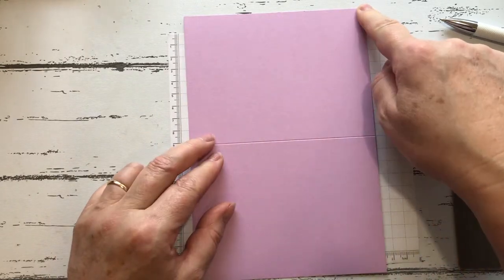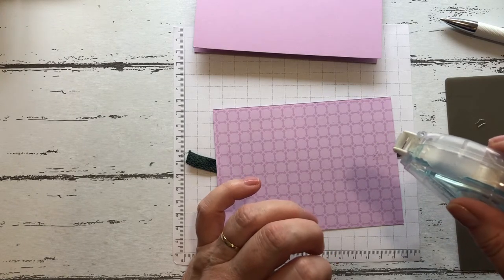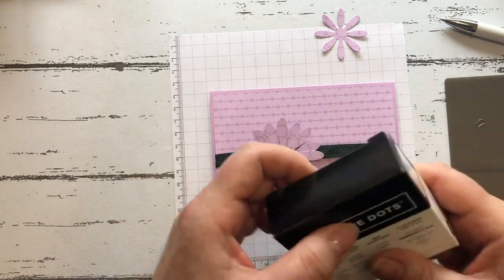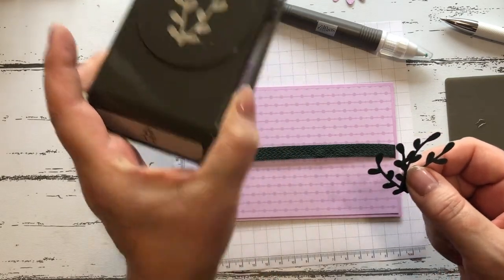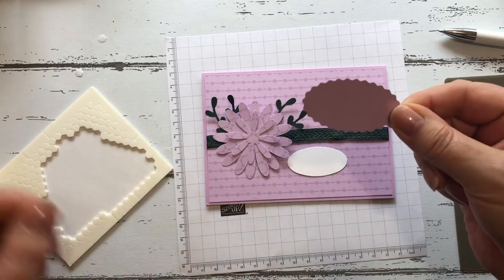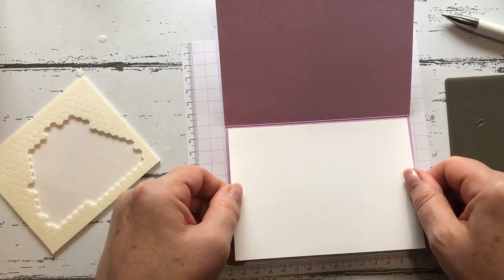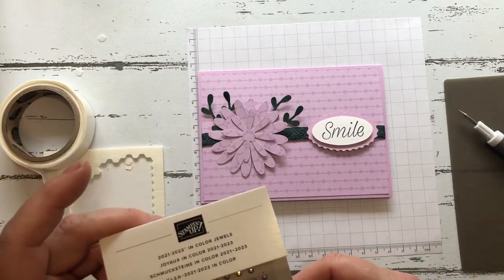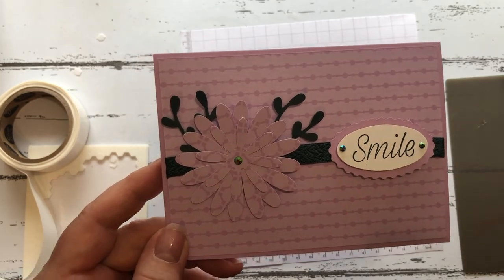Fresh Freesia Daisy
Hello! I'm Valerie Broomfield, an Independent Stampin' Up! Demonstrator based in Scotland.

In this video I'm celebrating the new in colours, introducing Fresh Freesia and Evening Evergreen in yardstick and designer series paper. I used both Daisy punches, the sprig punch with evening evergreen card and chevron weave ribbon. The stamped sentiment in evening evergreen is on white card backed with fresh freesia. I used the double oval to punch them out and finished the card with 3 in colour jewels!

Valerie  xx